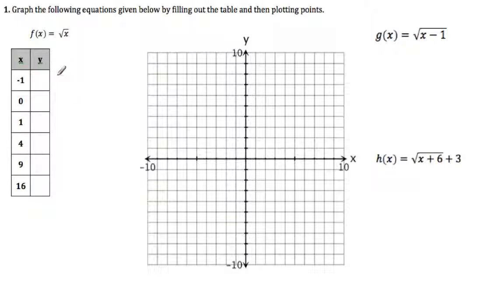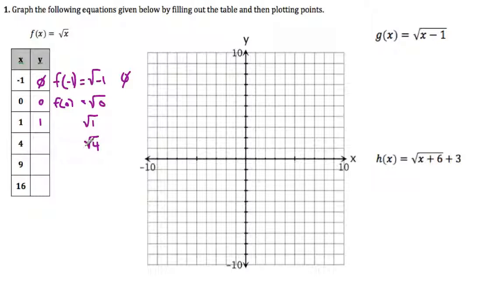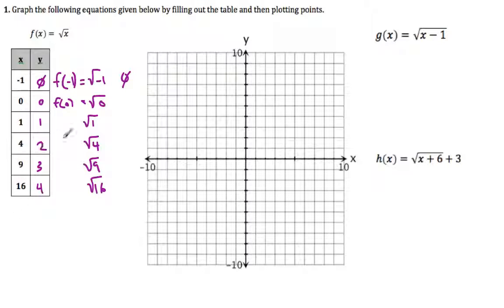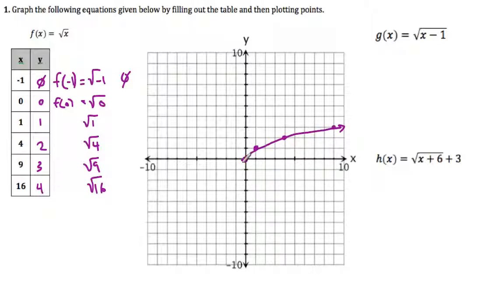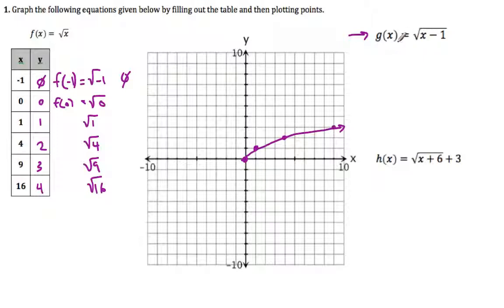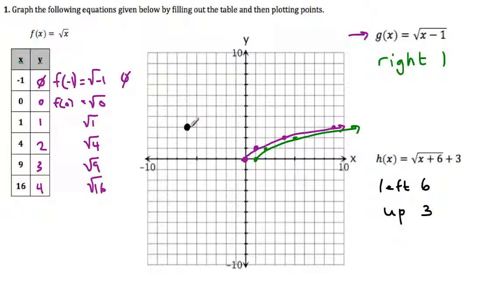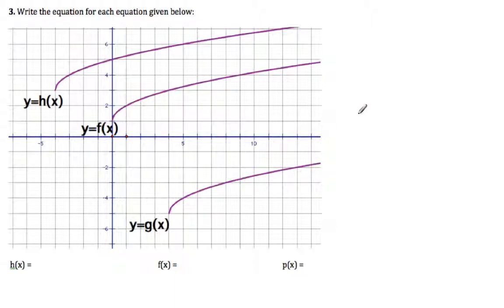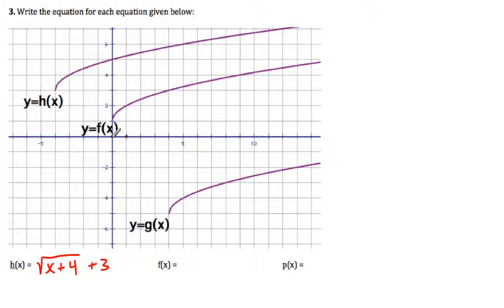alg unit 5 # 7